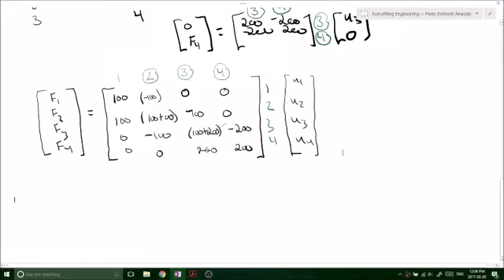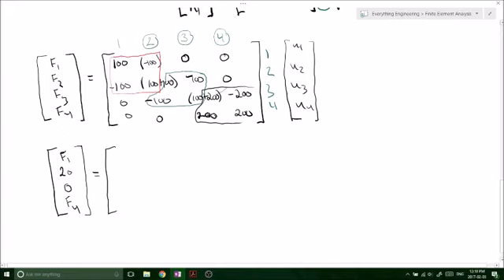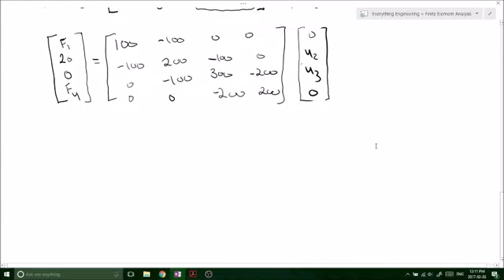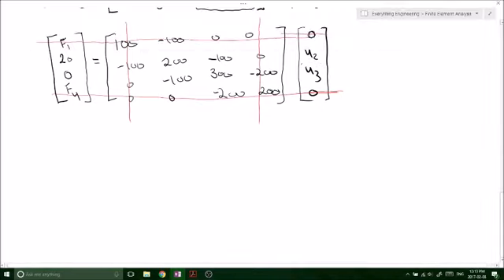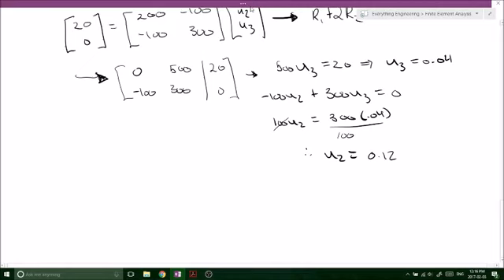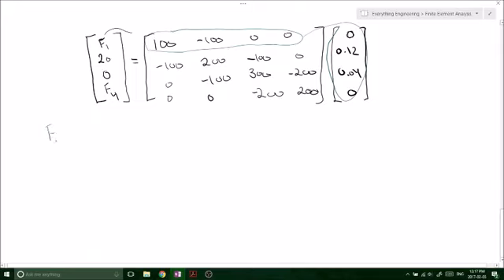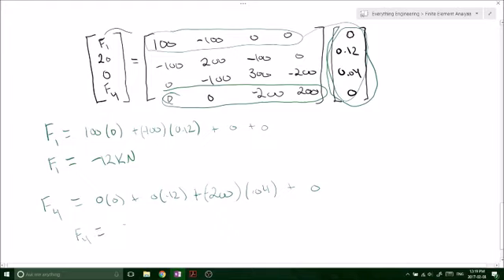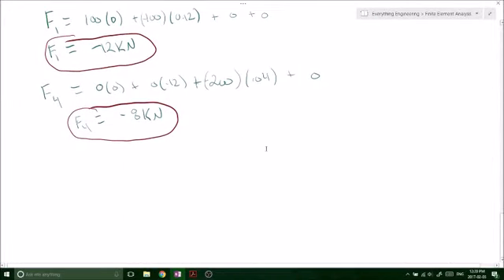Stiffness Matrix to solve for node displacements and reaction forces (Part 2/2)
In this video I used the derived stiffness matrix to solve a 1 dimensional system with different stiffness.  We used finite element analysis approach to find the nodal displacements and support reactions.
Step 1:
find individual stiffness matrices for each element.

step 2:
create global stiffness matrix nxn.  n=number of degrees of freedom

step 3:
put in the form of [F]=[k][u]

step 4:
cross out zero rows and corresponding columns

step 5: solve for displacements

step 6:
plus displacements back into the global matrix and using matrix multiplication solve for the external reaction forces.